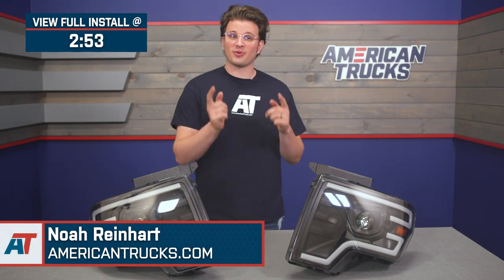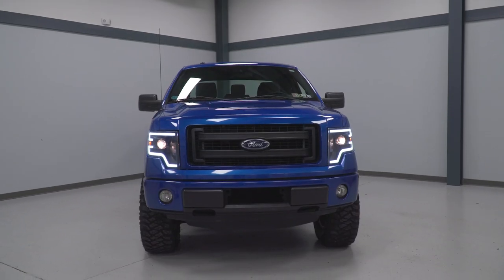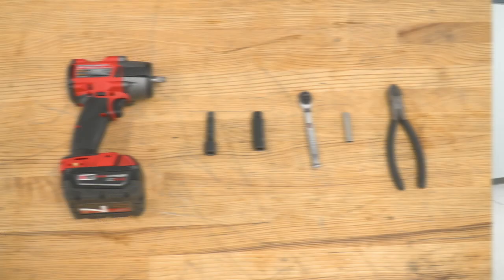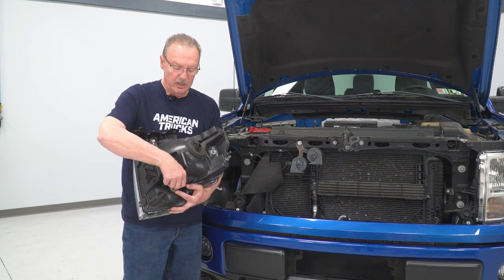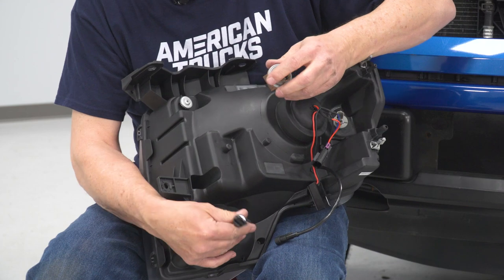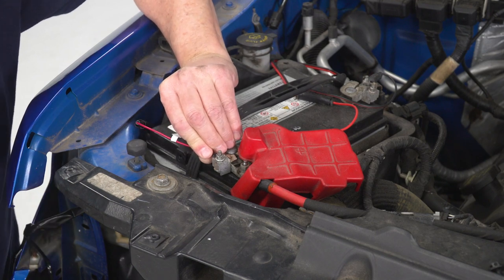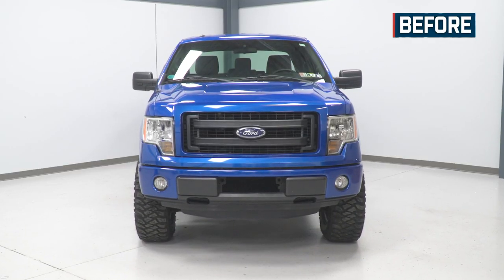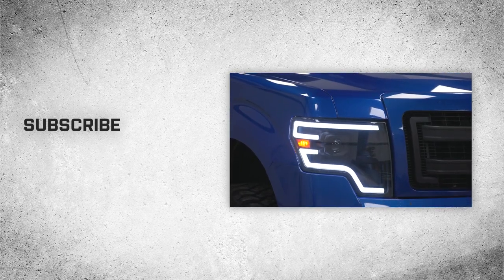2009-2014 F-150 Switchback Sequential Turn Signal Projector Headlights Review & Install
The Switchback Sequential Turn Signal Projector Headlights feature a sleek matte black housing, clear lens, and a unique fiber optic LED strip with breathing light effect that will have heads turning as you drive by. In addition to the great design of these headlights, each set includes H7 12-volt and 55-watt light bulbs so you can be sure that you will have great visibility on the road even at night.

Simple Installation. For best results, Switchback Sequential Turn Signal Projector Headlights should be installed by a professional.

Application. The Switchback Sequential Turn Signal Projector Headlights are constructed to accurately fit 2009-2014 F-150s with factory halogen headlights.

Intro 00:04
Features 00:36
Construction 01:20
Price 02:05
Install Difficulty 02:30
Full Install 02:53